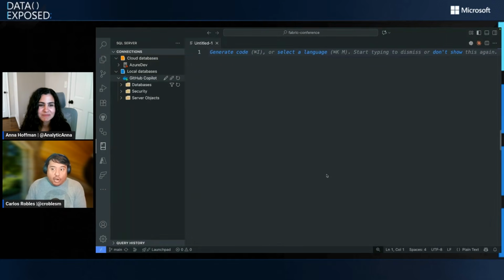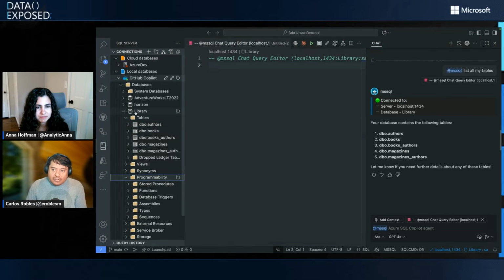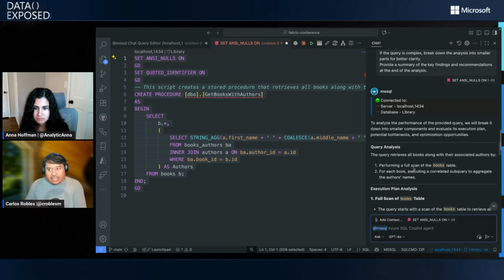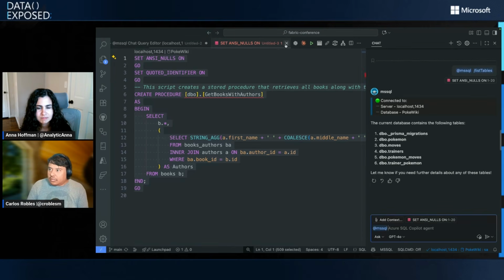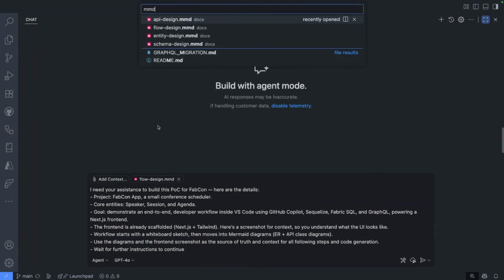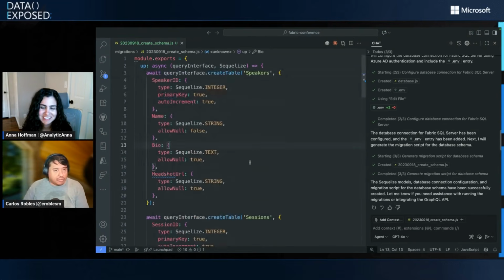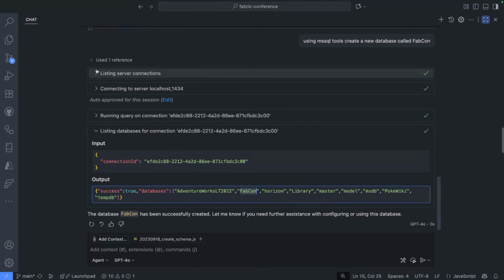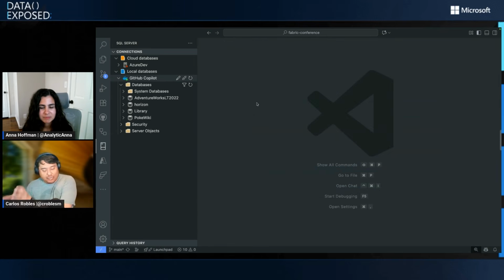Next-Level SQL in VS Code: GitHub Copilot, Containers & more | Data Exposed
The MSSQL extension for Visual Studio Code is now more capable than ever with the integration of GitHub Copilot. In this episode, we explore GitHub Copilot in both Ask and Agent modes, demonstrating how AI-assisted coding can accelerate query writing and improve productivity. We also take a closer look at Agent tools and Slash commands, which simplify common tasks and bring intelligent automation directly into the SQL development workflow.

To wrap things up, we showcase the latest deployment features that enable developers to quickly provision local SQL Server containers as well as SQL databases in Microsoft Fabric. These innovations unlock new levels of efficiency and flexibility, making it easier than ever to build, test, and scale modern solutions.

Learn how to enhance your SQL development experience with GitHub Copilot, SQL Server containers, and Fabric in this episode of Data Exposed.

0:00 Introduction
1:25 Demo
8:00 Demo
20:47 Getting started